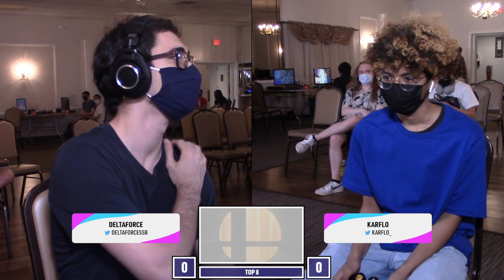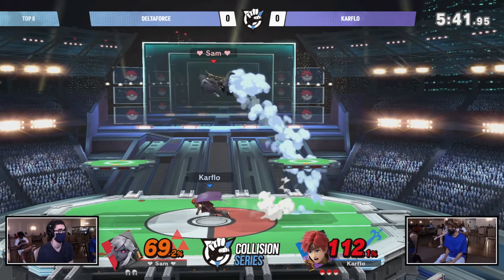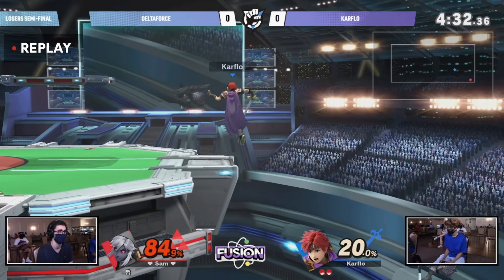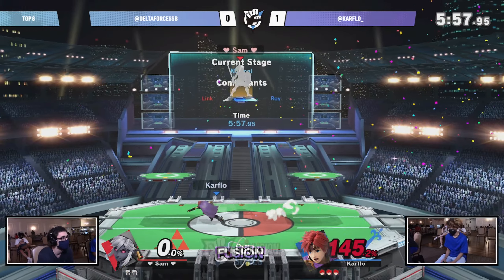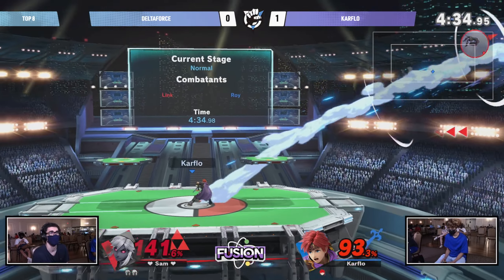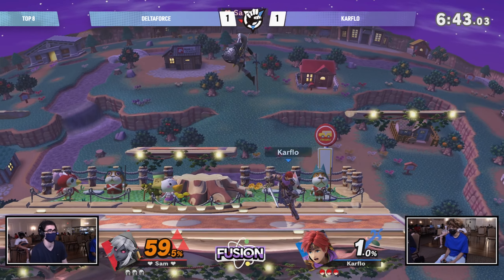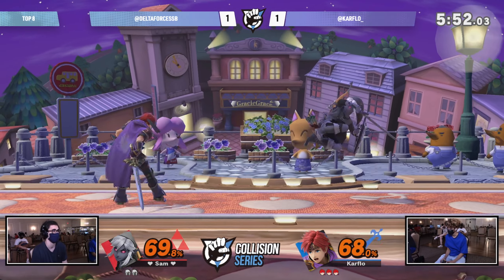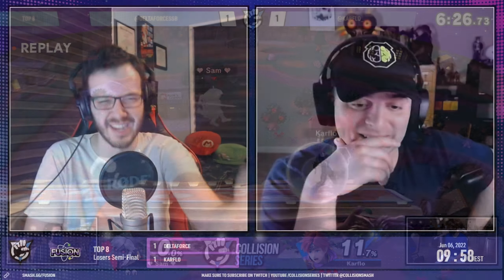Fusion #116 - Deltaforce (Link) vs Karflo (Roy) - Top 8 - Losers Semis